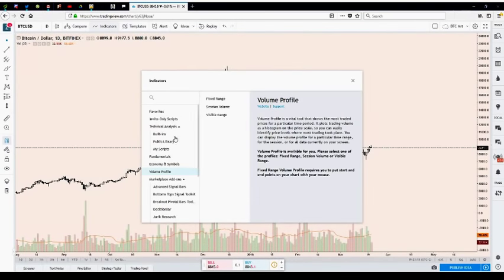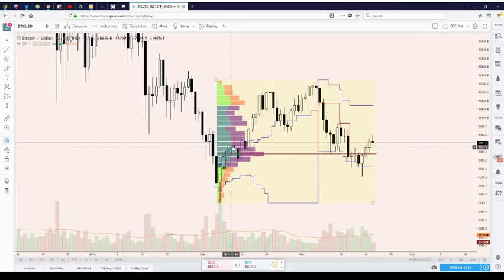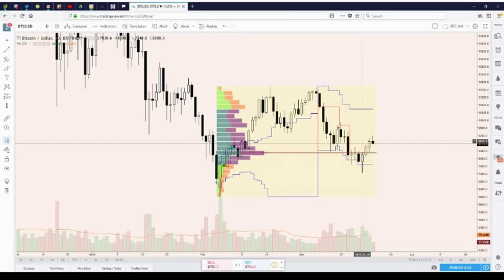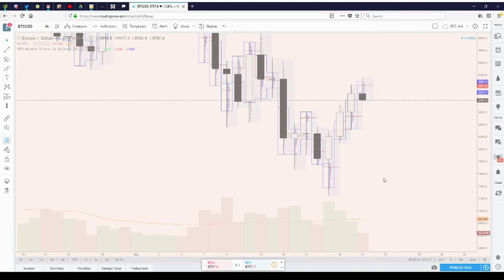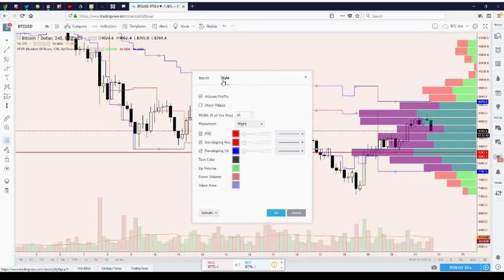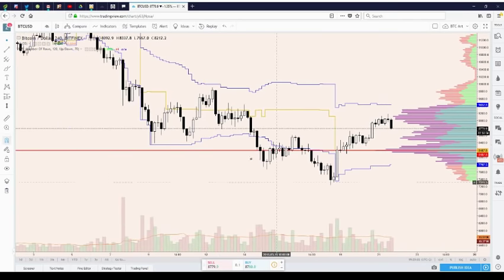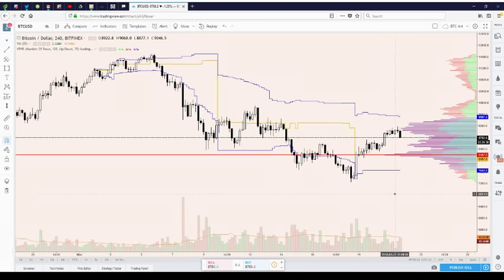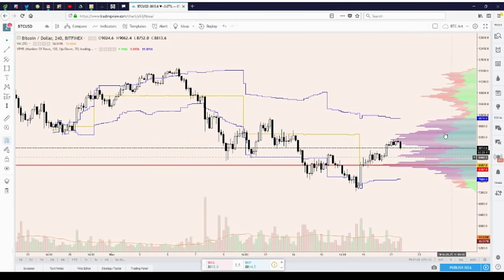Introduction to VPVR (Volume Profile Visible Range)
VPVR to assist me with my Trading Strategy